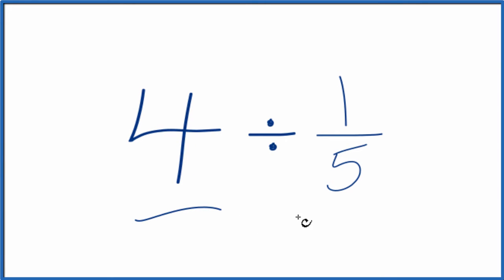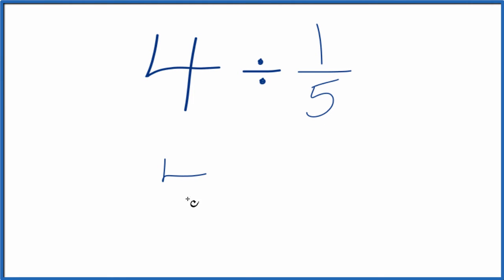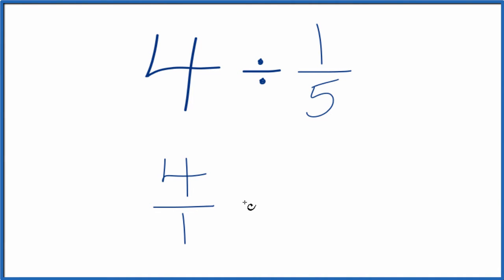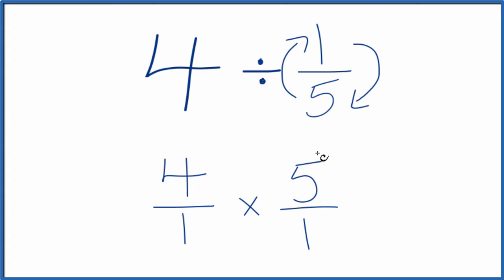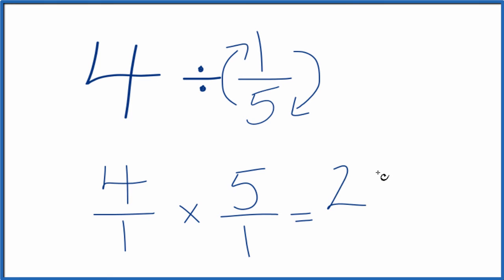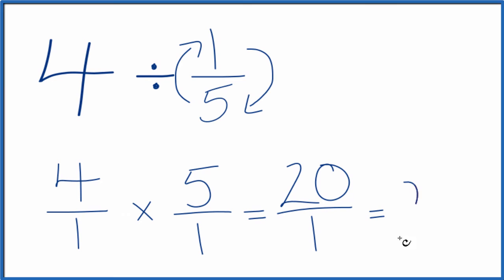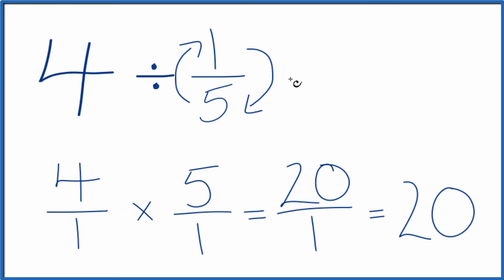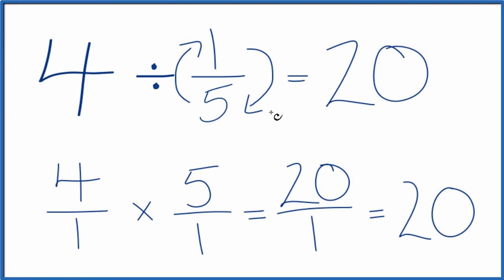4 Divided by 1/5 (Five Divided by One-Fifth)